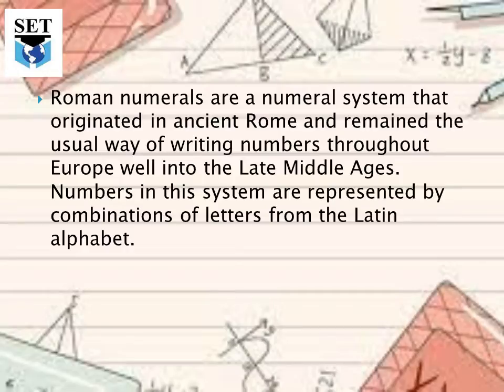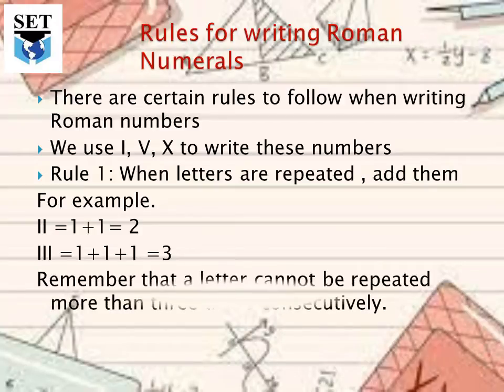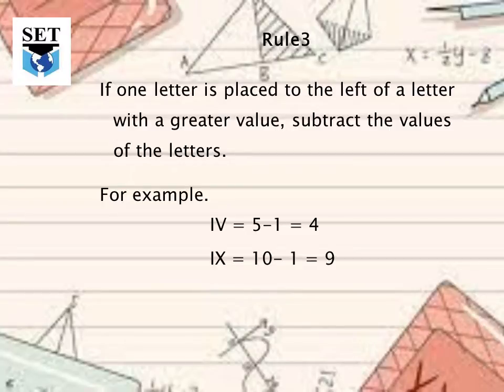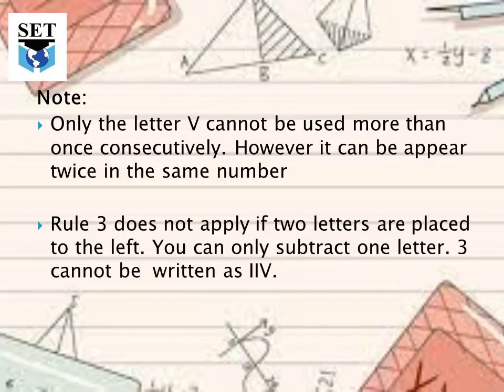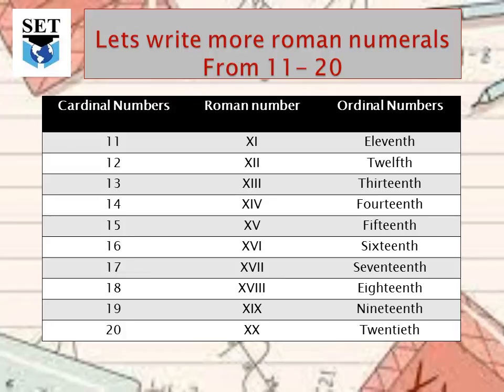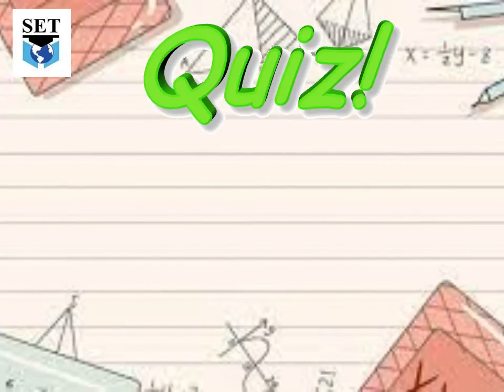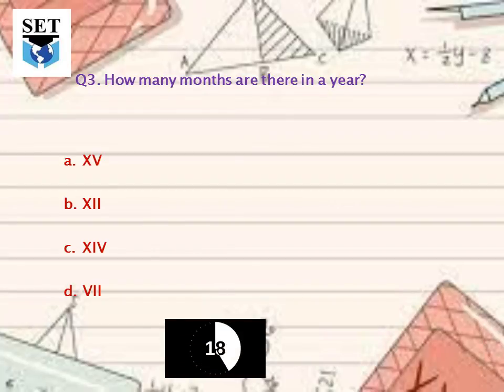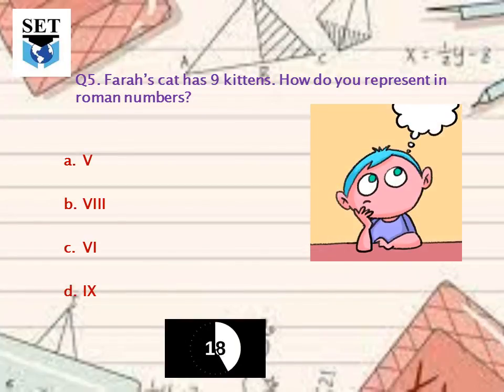Roman numerals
Roman numerals - III - Mathematics